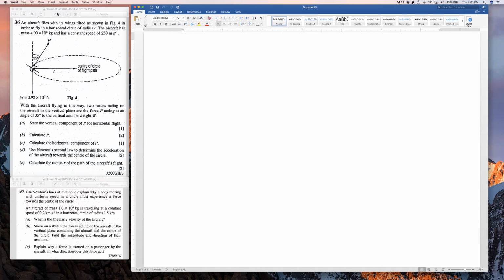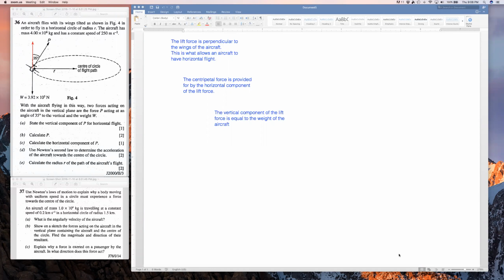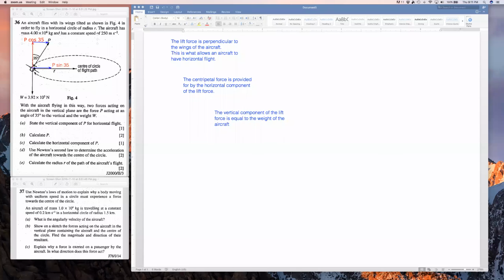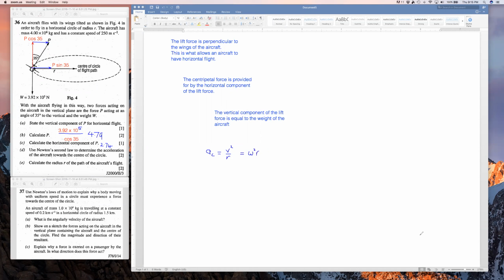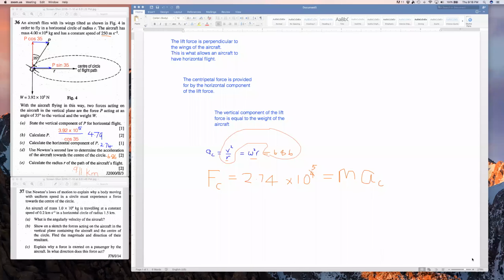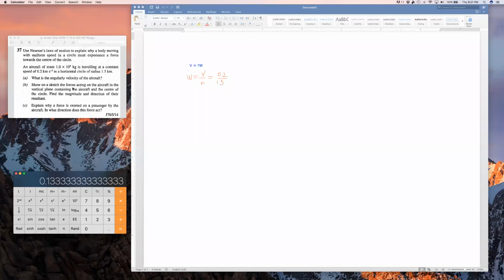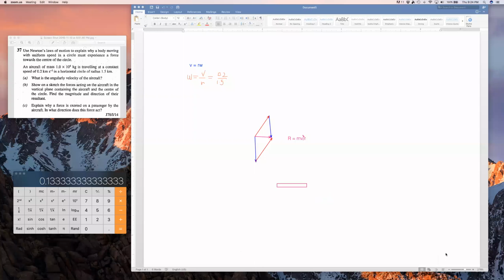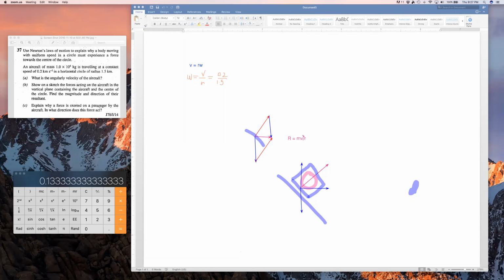U1 M1 Circular Motion Topical 1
Solution to question for cape examination